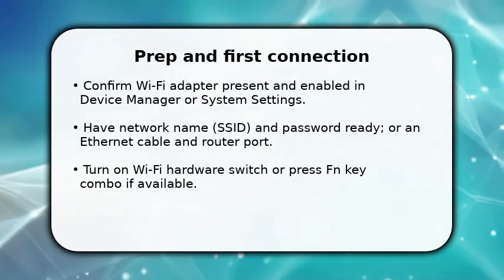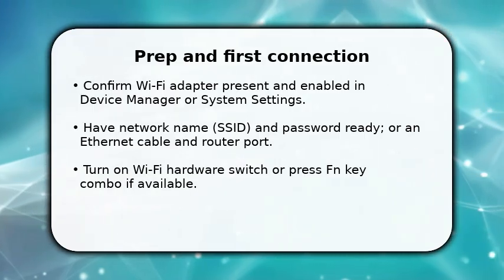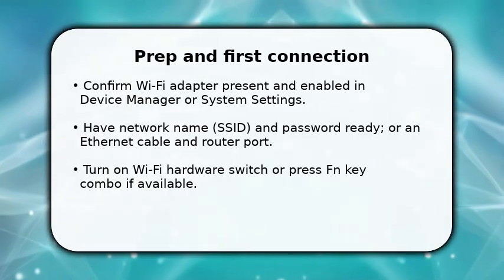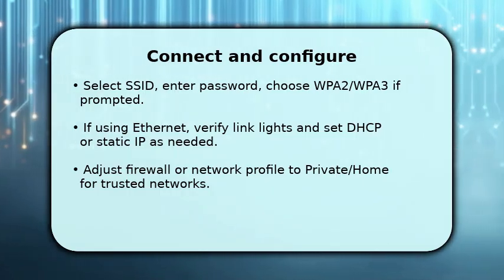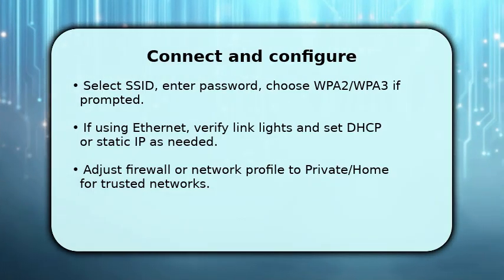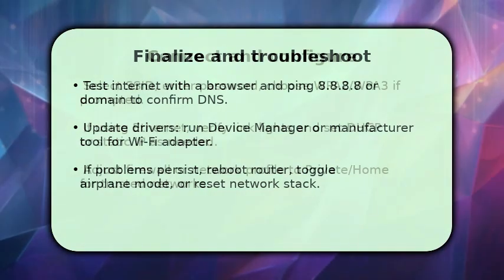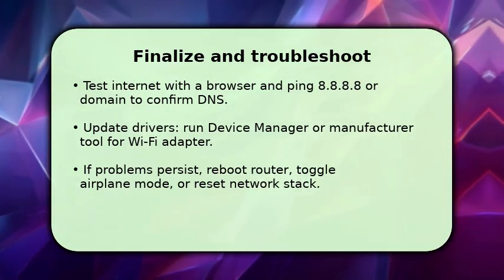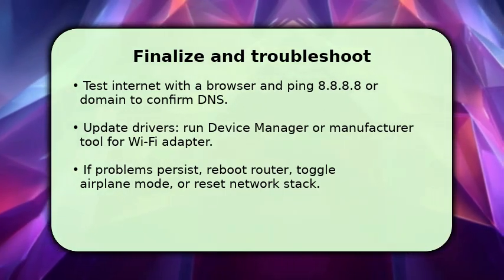How to Get Net on Laptop - Step by Step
How to Get Net on Laptop - Step by Step | 🔒 Surfshark VPN Deal — Stay private and secure. $1.99/mo + 3 Months Free ▸

Learn the essential steps to connect your laptop wirelessly using this comprehensive guide. Discover how to troubleshoot common issues and ensure a stable internet connection for seamless browsing, streaming, or online gaming.

wireless network setup, laptop Wi-Fi connection, internet stability on laptops, troubleshooting laptop connectivity, streaming from laptop to the Internet